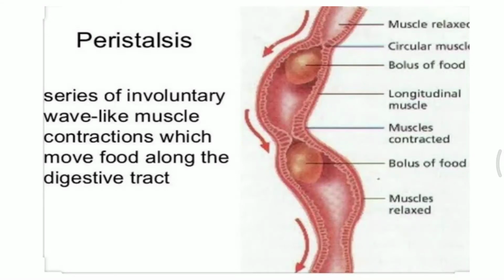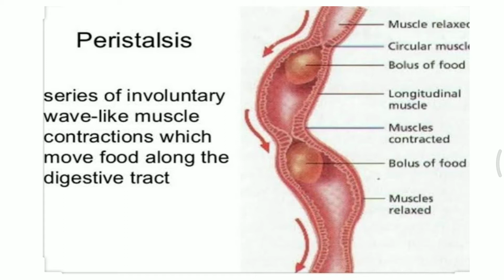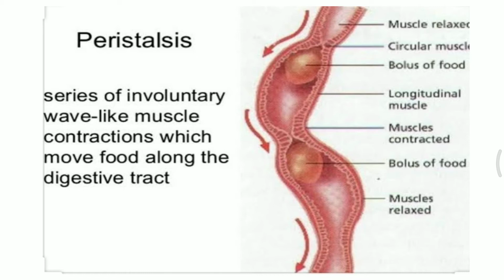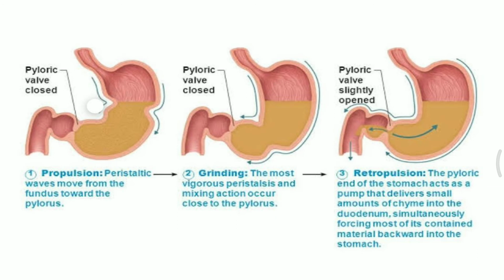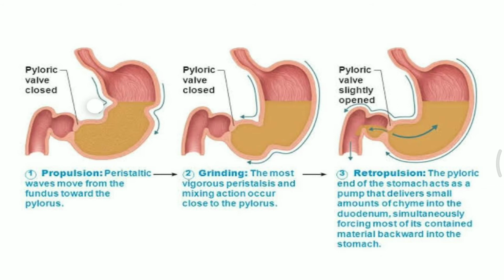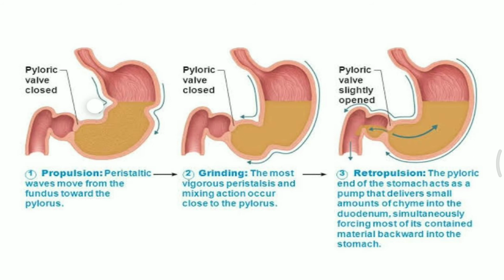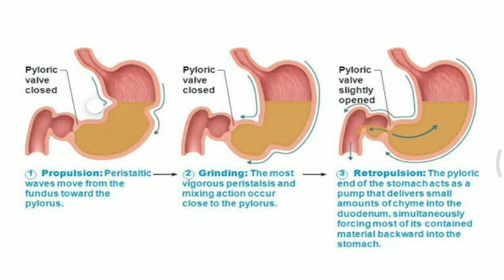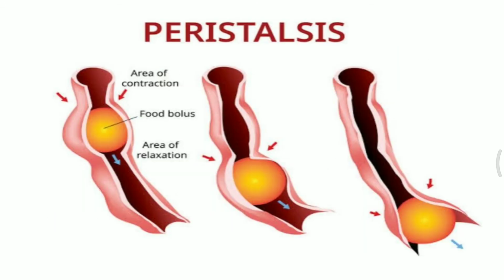Peristalsis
description of the the term